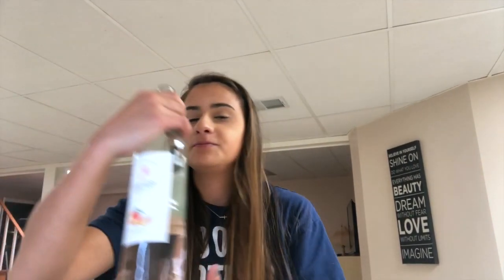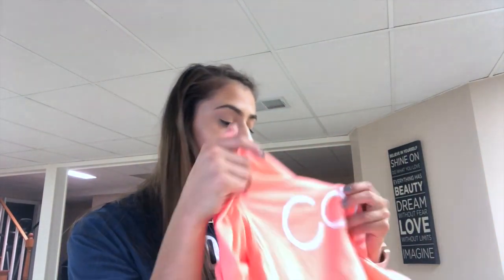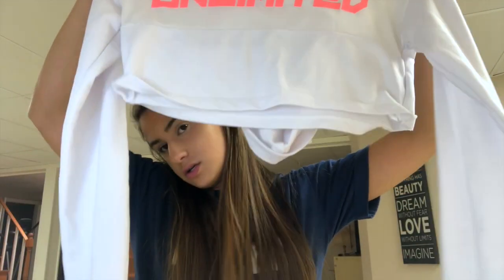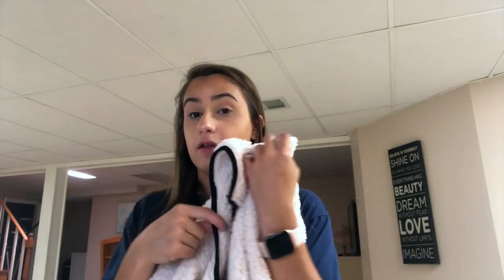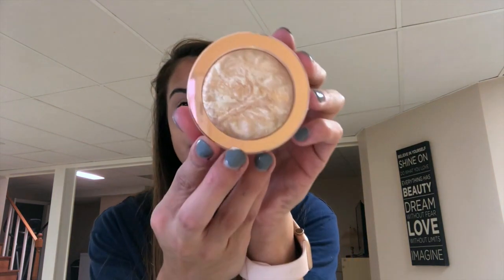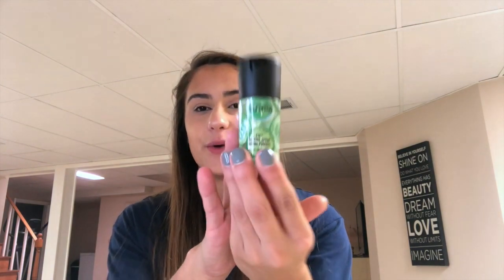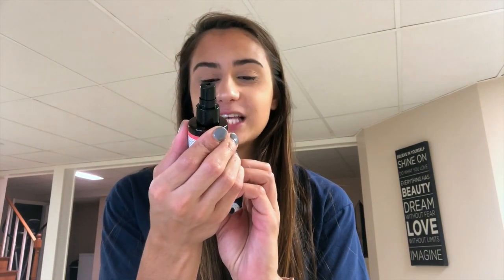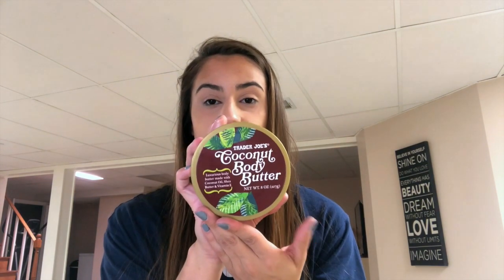THERAPY ON A BUDGET | HAUL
Hi Babes,
Sorry for the delay in videos but I loved filming this one and I hope you all enjoy! Lots more to come! As Always links to beauty products are down below.
XOXO

Makeup revolution highlight reloaded

Mac fic plus cucumber scent

Kush high volume mascara

Catrice energizing primer

Trader Joes coconut body butter